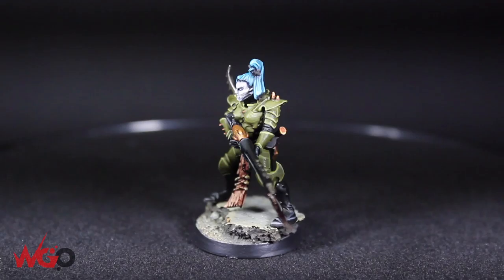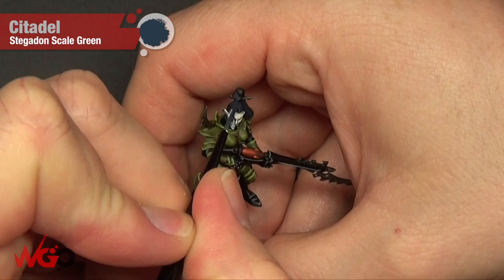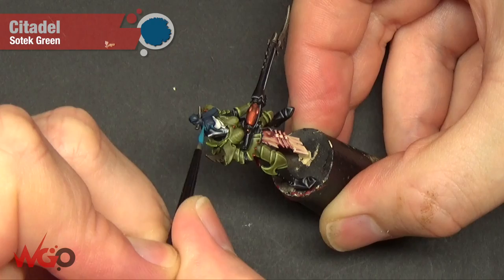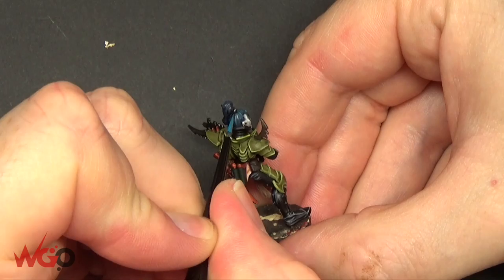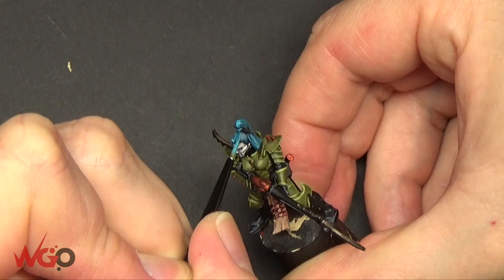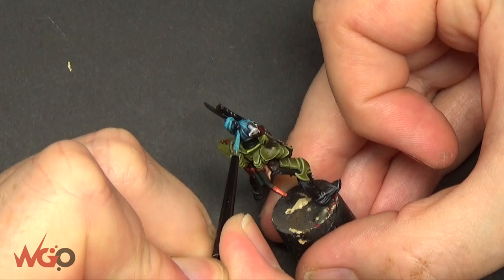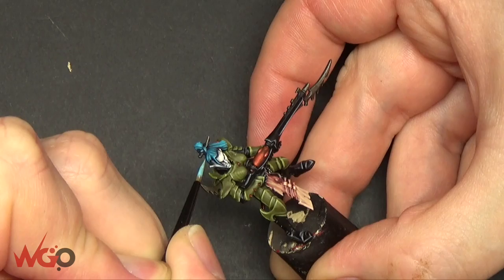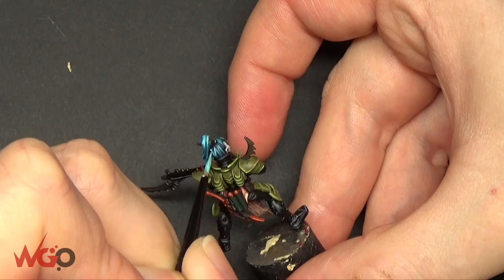Tutorial: Blue hair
Hello everyone!

Here is a video on painting vibrant blue hair, we did this on a Games Workshop Dark Eldar Kabalite warrior however you could use it on an Escher ganger, sister of battle or even a mischief of Skaven.

Paint List/Equipment List:
GW Stegadon Scale Green
GW Sotek Green
GW Temple Guard Blue
GW Baharroth Blue